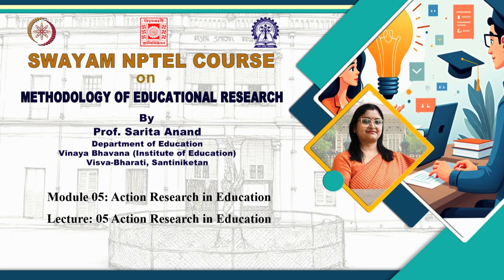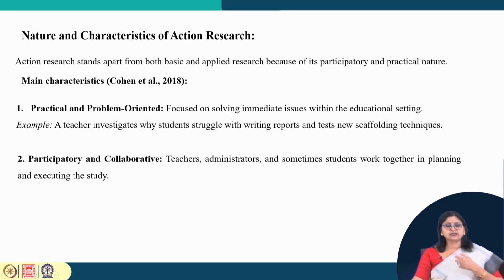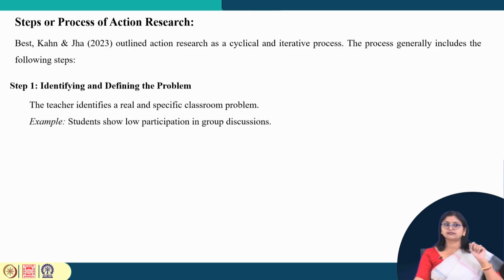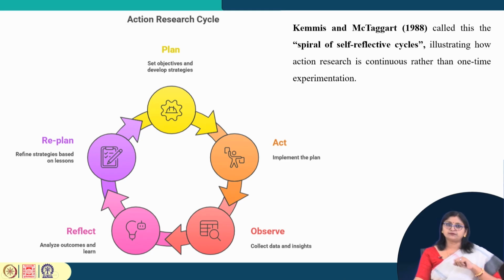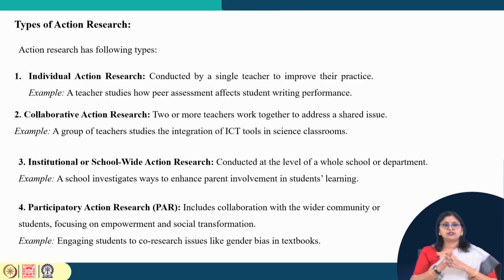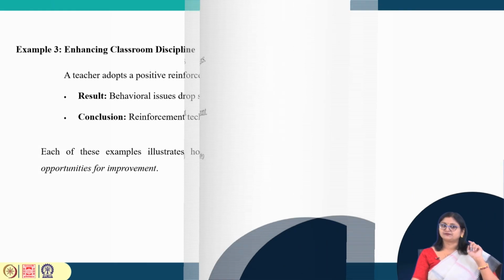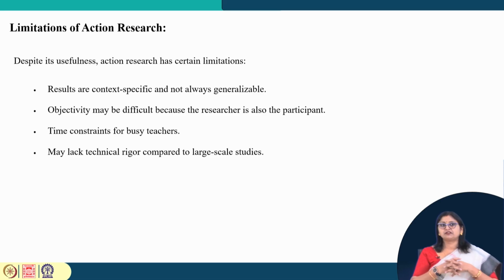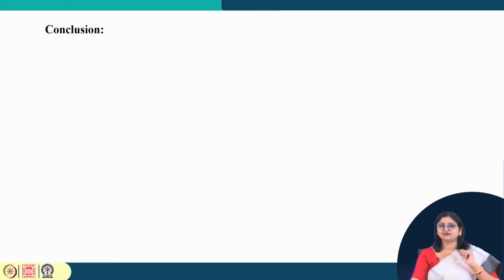Lecture 05 : Action Research in Education